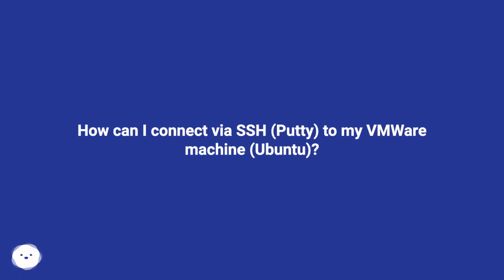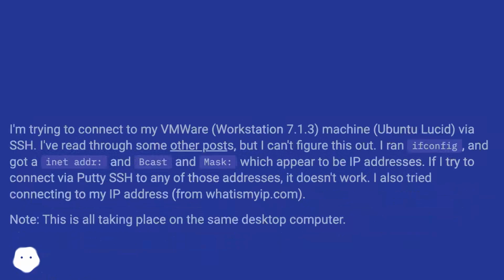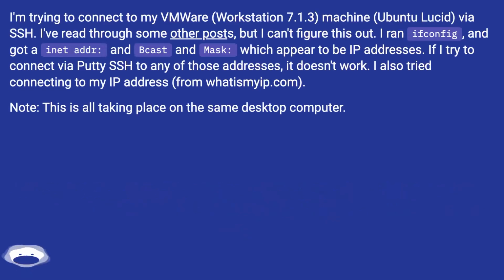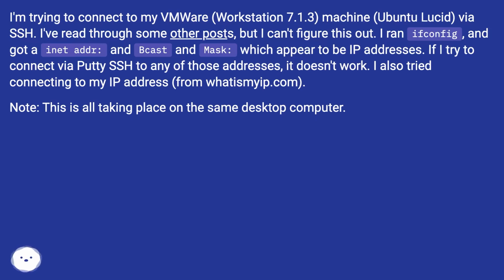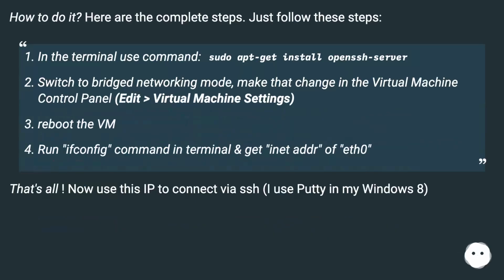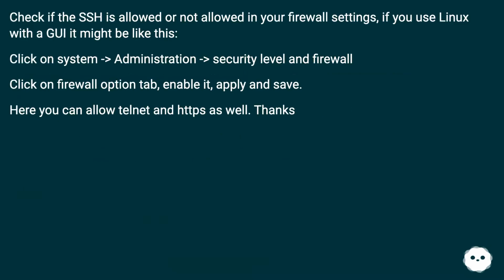How can I connect via SSH (Putty) to my VMWare machine (Ubuntu)?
Chapters
00:00 How Can I Connect Via Ssh (Putty) To My Vmware Machine (Ubuntu)?
00:37 Accepted Answer Score 38
00:55 Answer 2 Score 25
01:27 Answer 3 Score 10
01:53 Answer 4 Score 1
02:17 Thank you